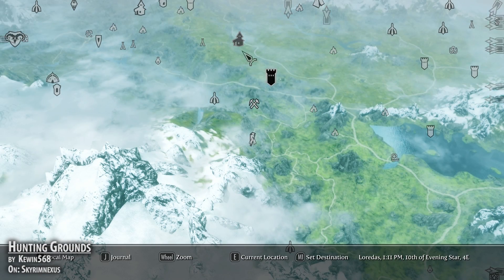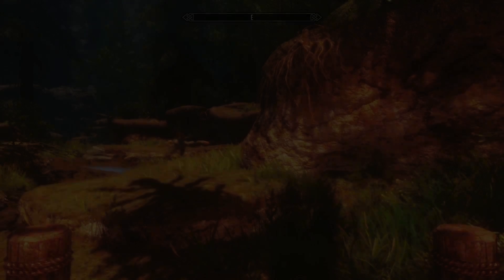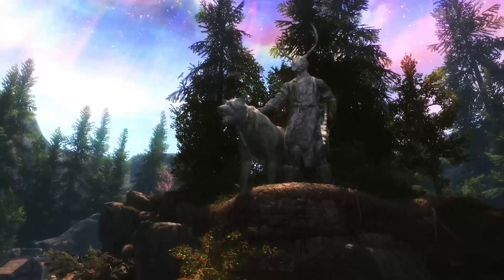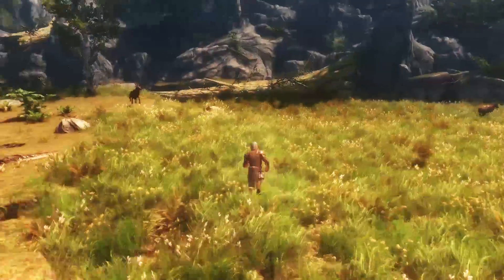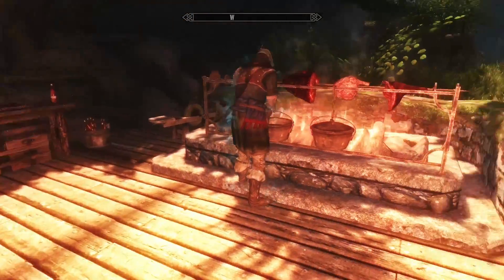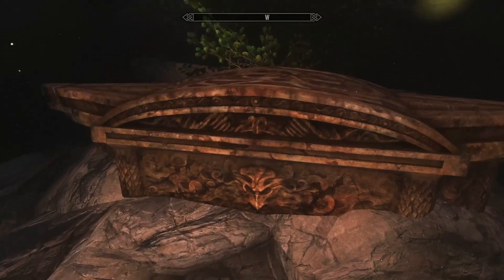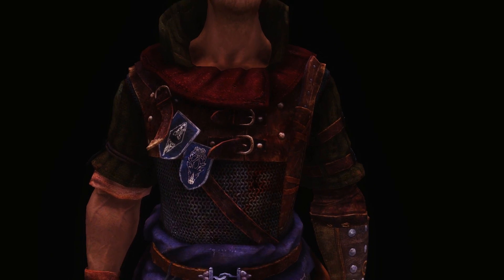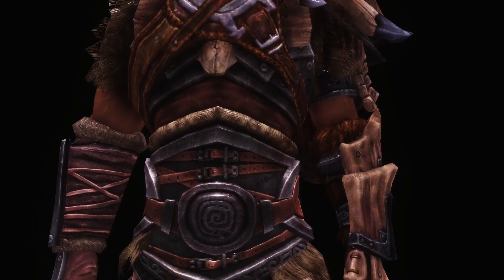★ Skyrim Mods Series - #143 - Hunting Grounds